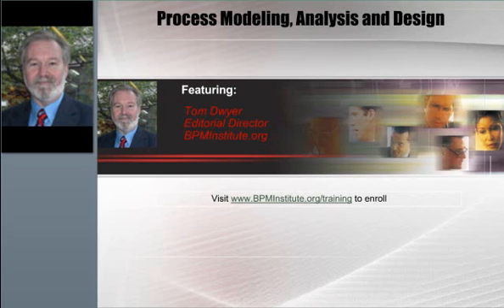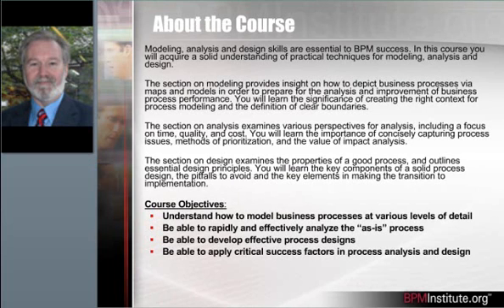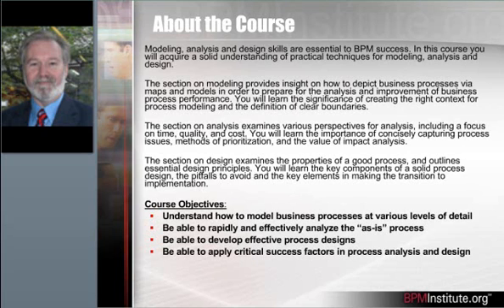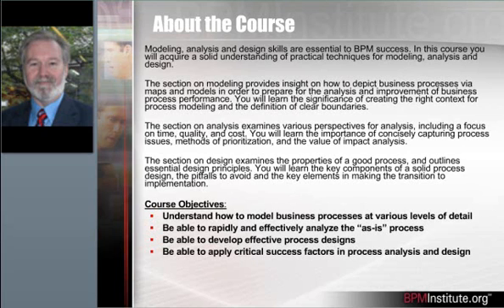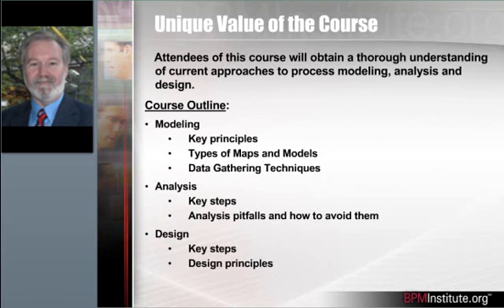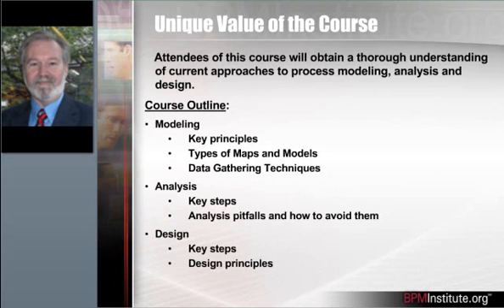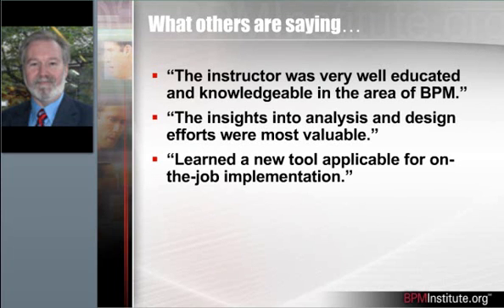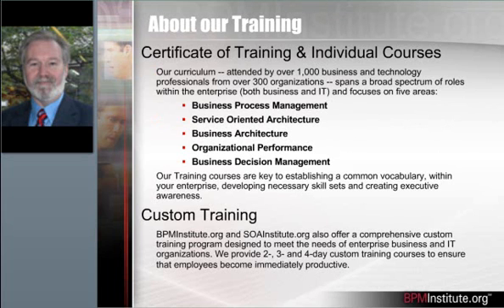Process Modeling, Analysis and Design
Modeling, analysis and design skills are essential to BPM success. In this course you will acquire a solid understanding of practical techniques for modeling, analysis and design.

The section of this lesson on modeling provides insight on how to depict business processes via maps and models in order to prepare for the analysis and improvement of business process performance. You will learn the significance of creating the right context for process modeling and the definition of clear boundaries.

The section on analysis examines various perspectives for analysis, including a focus on time, quality, and cost. You will learn the importance of concisely capturing process issues, methods of prioritization, and the value of impact analysis.

The section on design examines the properties of a good process, and outlines essential design principles. You will learn the key components of a solid process design, the pitfalls to avoid and the key elements in making the transition to implementation.